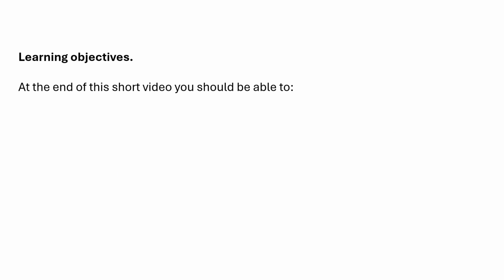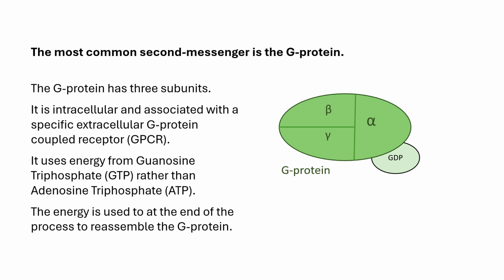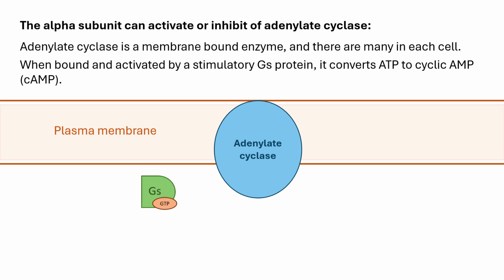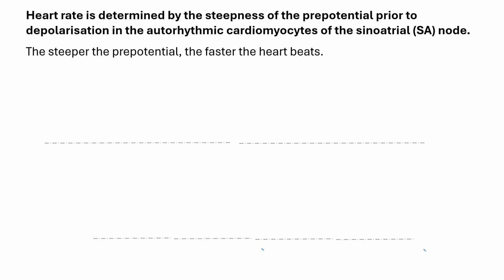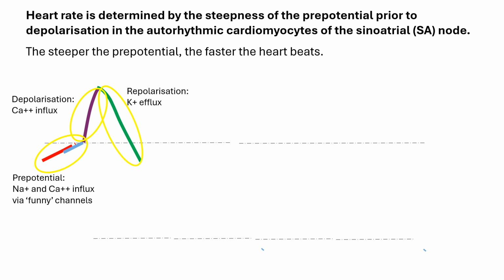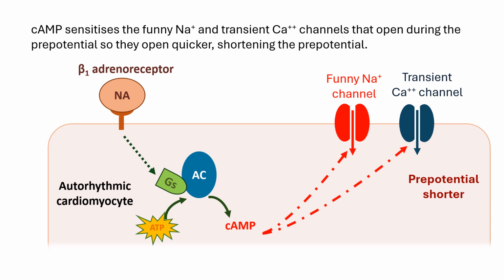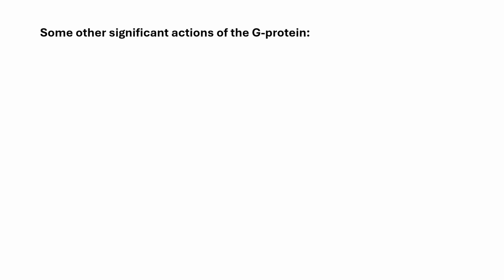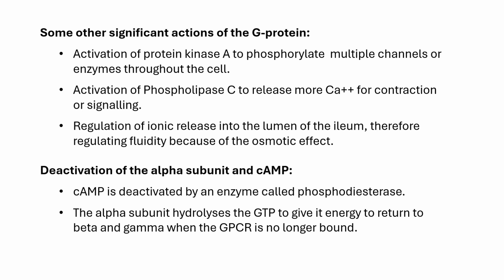G proteins and heart rate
A short video from Nicky Bradley, Advanced Clinical Practitioner and educationalist.